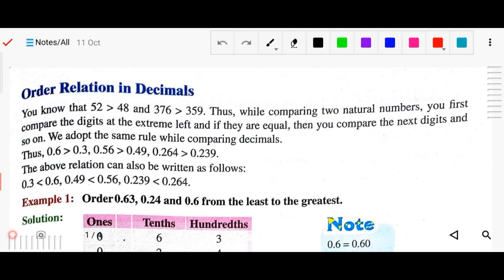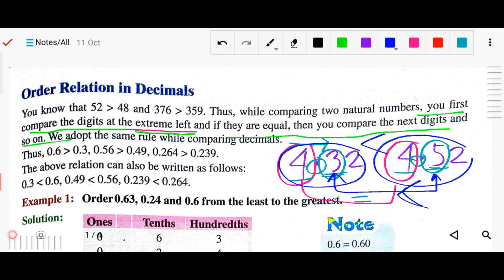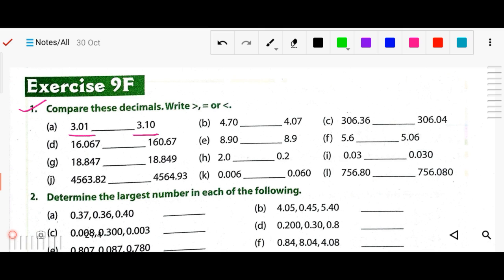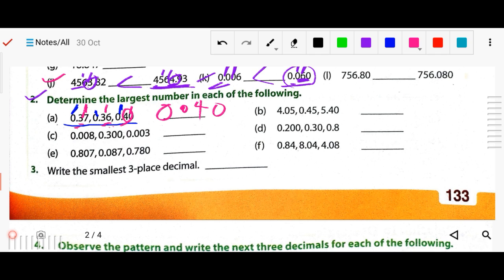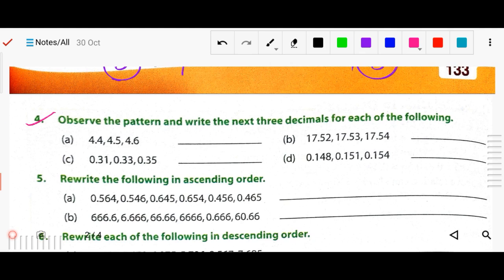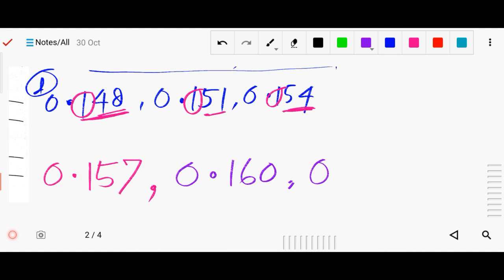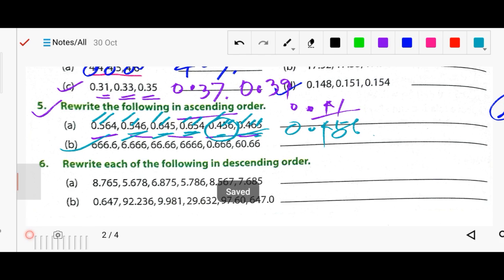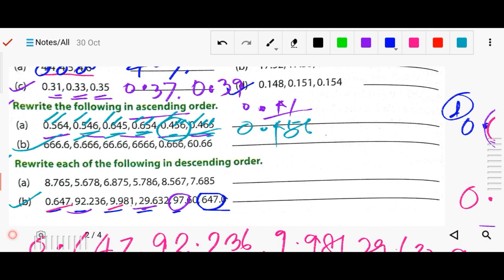Math Class 4 Ex 9F (Order Relation in Decimals)